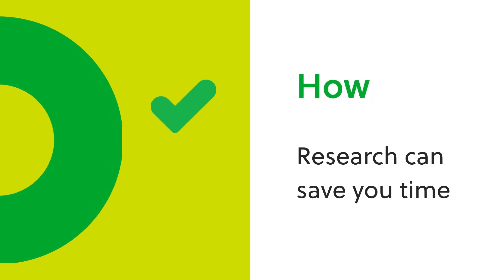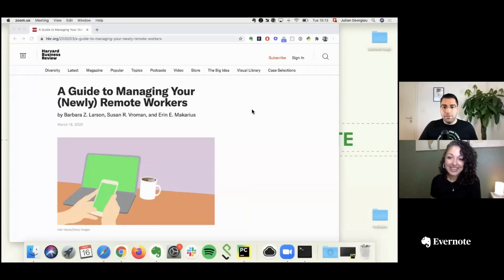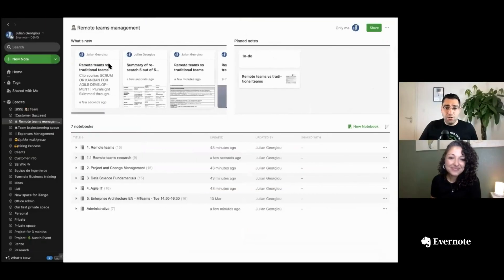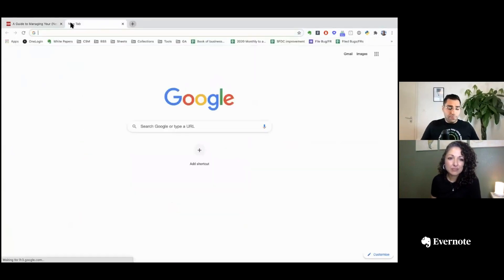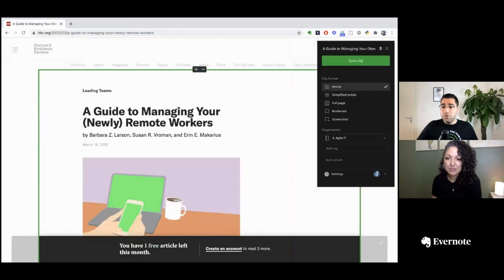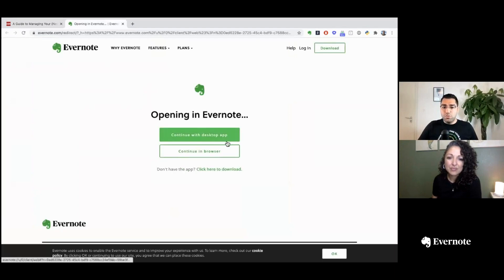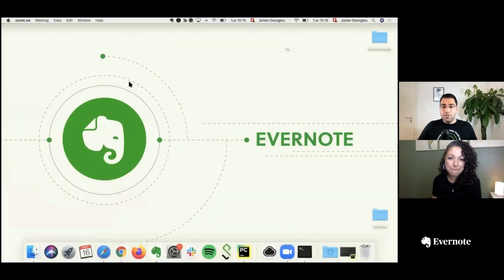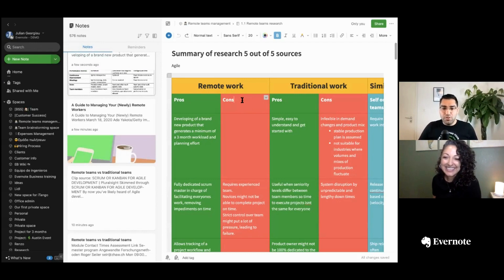Research that saves you time | Evernote Workflow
Learn to save and organize your research into Evernote!  Whatever your research methodology, these tips and tricks will help structure your research helping with research papers, teams projects, and more.

The links below provide more details about each feature highlighted, including Web Clipper.  Web Clipper helps you find useful information online, and then clip it to Evernote. Save full page screen captures or just the parts you want to remember, without the clutter of ads and headlines.

00:00 - Intro
00:36 - Why learn this workflow?
01:09 - How to get the latest version of Evernote
01:47 - Overview of Research Structure
02:32 - How to add Web Clipper
03:07 - Web Clipper Demo
04:45 - Taking notes from your research w/ tables
07:01 - Creating a resource list w/ internal note links
08:40 - Find your resources w/ search filters
10:55 - Recap of features

BONUS!!

If you're interested in learning more about Evernote Business for your team, please use the links below for more information.